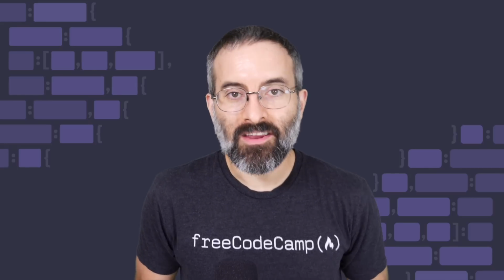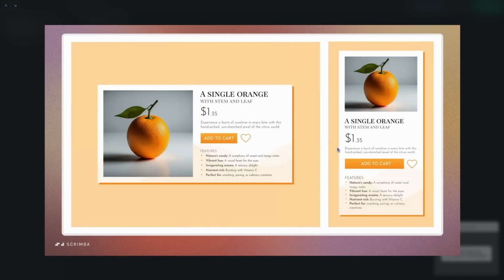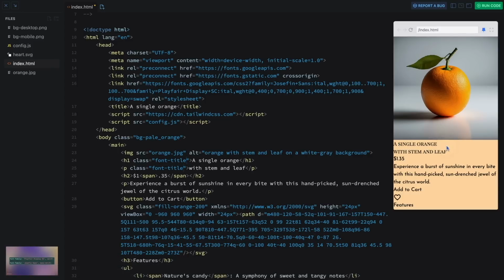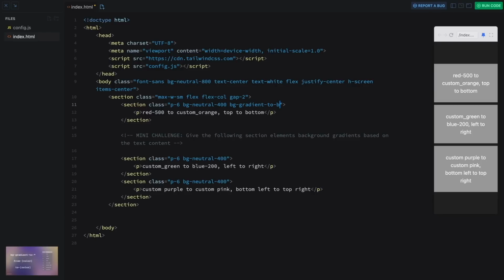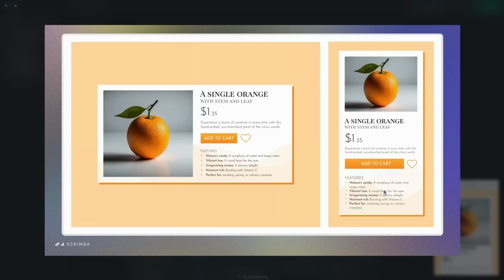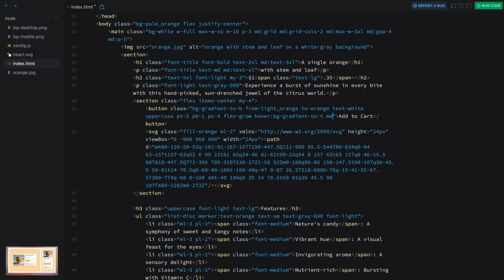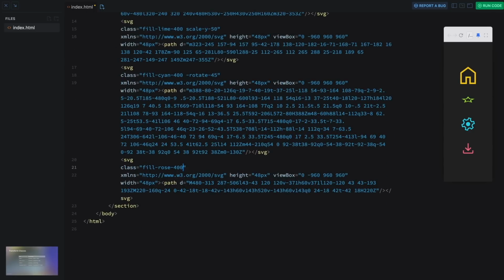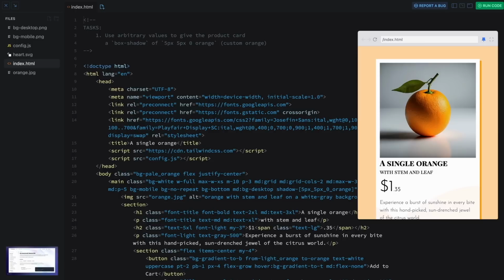Learn Tailwind CSS: Build a Responsive Product Card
Elevate your web design skills withTailwind CSS! Learn how to build a stunning, fully responsive product card for an e-commerce site..

By the end of this course, you'll have built a fully responsive product card for a web store, using industry-standard mockups for both desktop and mobile. Whether you're designing for clients or personal projects, these techniques will help you craft professional, polished websites faster and with more control.

⭐️ Contents ⭐️
0:00:00 Introduction to the course
0:03:35 A super quickTailwindCSS recap
0:10:28 Aside - The tailwind.config object
0:13:39 Adding custom colours
0:16:33 Aside - Fonts in TailwindCSS
0:19:05 Adding custom fonts
0:22:01 Aside - Max width in TailwindCSS
0:24:27 Crafting the card
0:27:26 Font and Text Classes
0:30:46 Aside - Gradients in TailwindCSS
0:34:06 Styling the buttons
0:40:02 Aside - Lists in TailwindCSS
0:43:50 Styling the features section
0:47:44 Aside - Grids in TailwindCSS
0:50:31 Mobile and desktop views
0:55:00 Aside - Background images in TailwindCSS
0:59:50 Adding the background images
1:02:25 Aside - Transforms in TailwindCSS
1:07:10 Aside - Transitions in TailwindCSS
1:09:30 Styling the wishlist button
1:10:56 Aside - Arbitrary values in TailwindCSS
1:14:13 Adding the dropshadow
1:15:38 Congratulations!

👾 Drake Milly
👾 Ulises Moralez
👾 Goddard Tan
👾 David MG
👾 Matthew Springman
👾 Claudio
👾 Oscar R.
👾 jedi-or-sith
👾 Nattira Maneerat
👾 Justin Hual